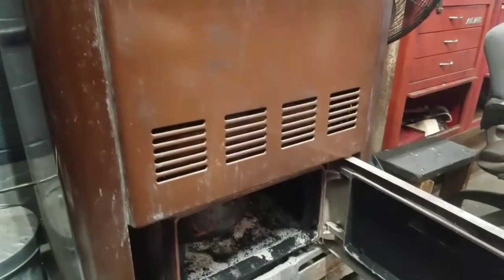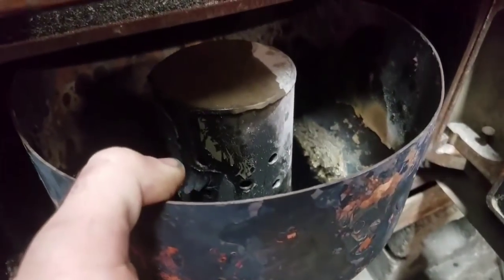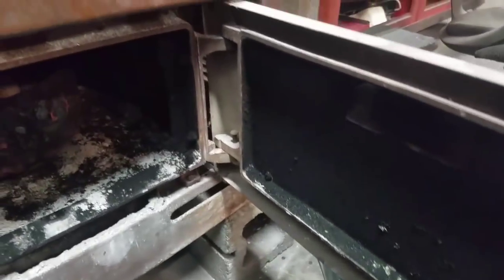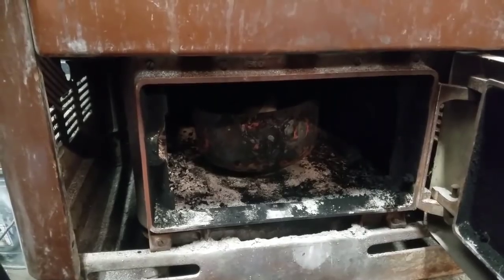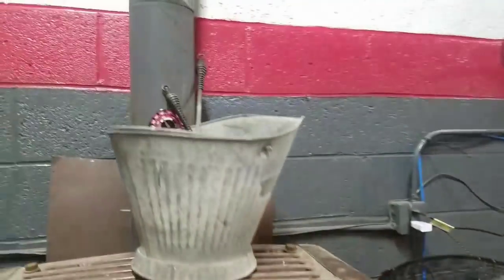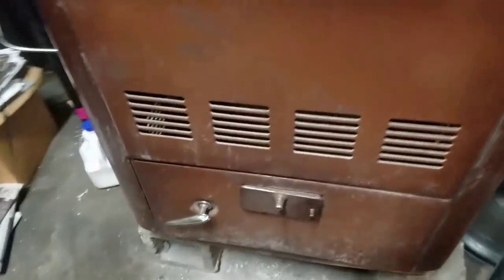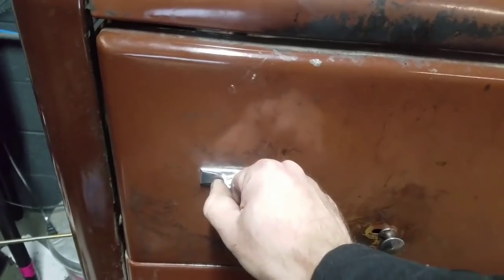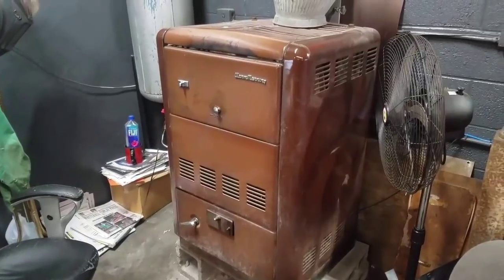Homemade waste oil heater version 2.1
We used the design from "Gerry's Waste Oil Heater" channel on youtube, so I didn't invent this, just made our own version. Heats our shop to 70 degrees for free.